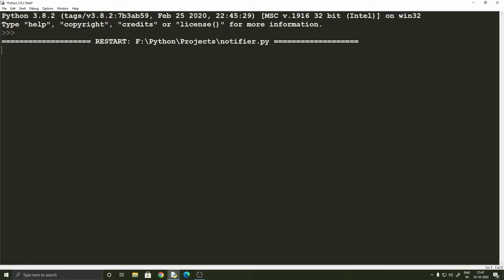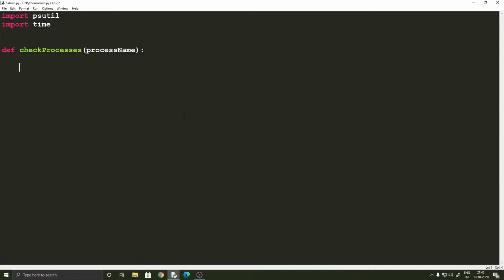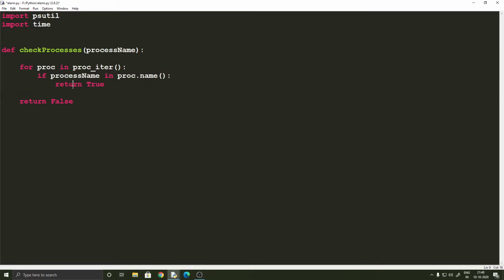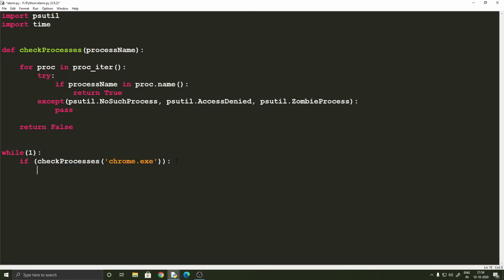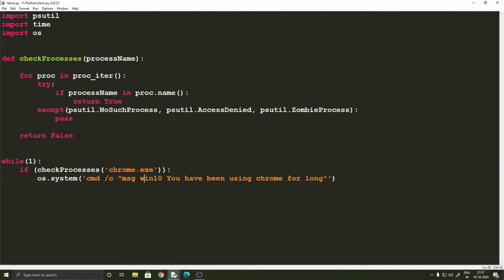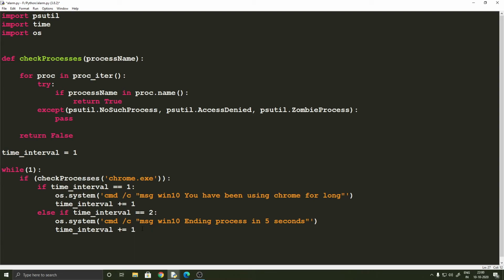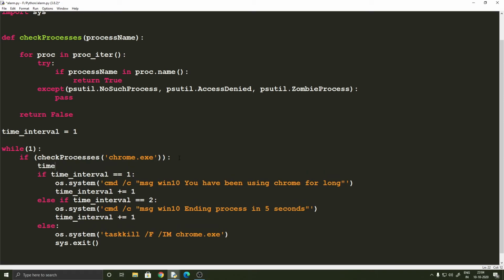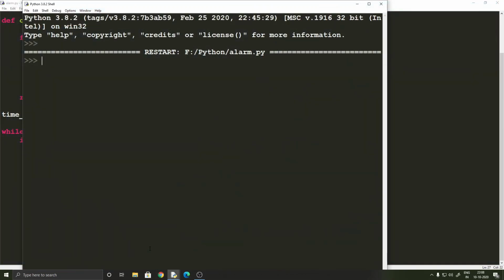Building a simple Alarm System in Python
Hi! In this video, we shall be building a simple alarm system in Python which will notify us when we have been using an application for too long. This is one strict alarm for sure.

Time-stamps:
0:00 - Introduction
0:46 - End result
1:24 - The psutil module
4:40 - Sending out messages
5:51 - The msg command
8:05 - The taskkill command
9:14 - The sleep() function
10:23 - Testing the application